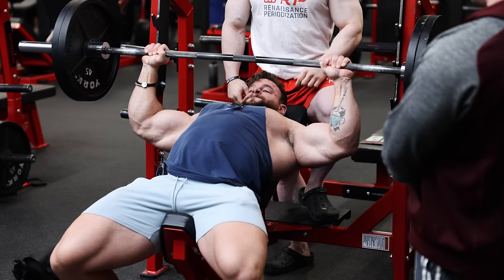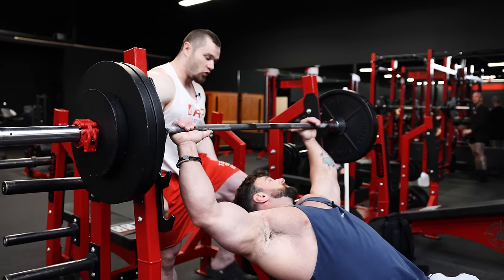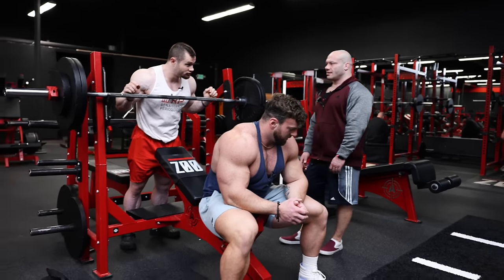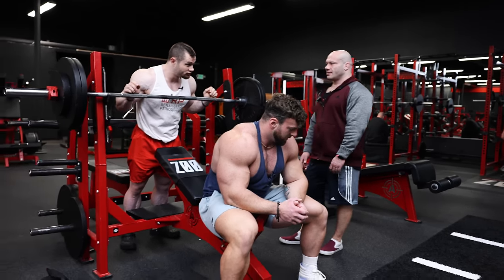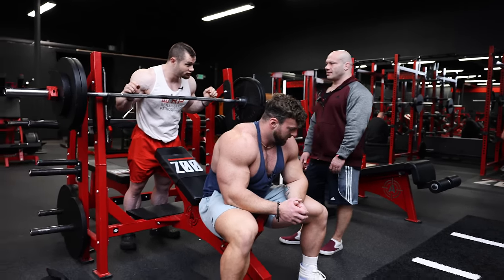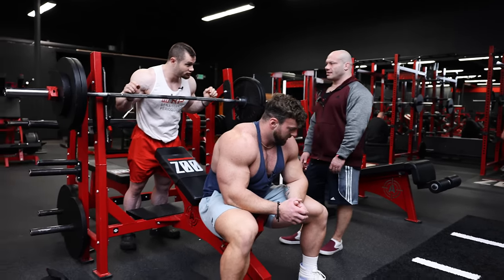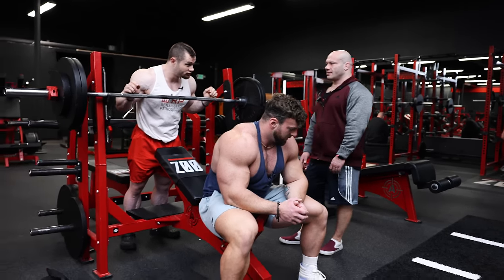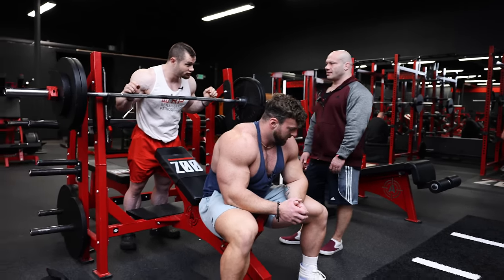Ultimate Chest & Tricep Blasting: Bodybuilder vs. Exercise Scientists (ft. RP Strength)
🖥→ ONE-ON-ONE COACHING -
👕 ALPHALETE - CODE: ERIC for discounts